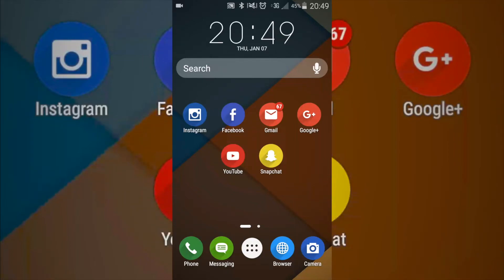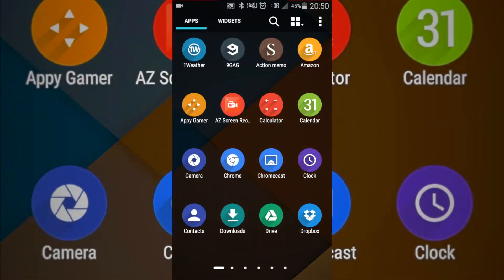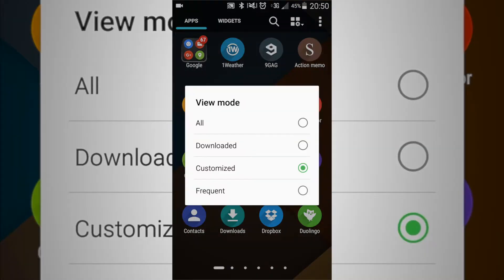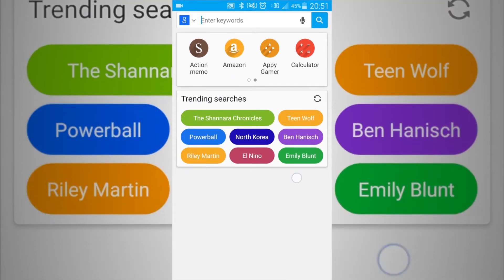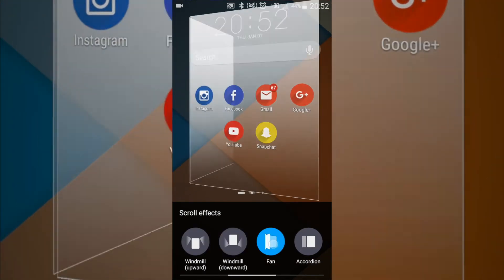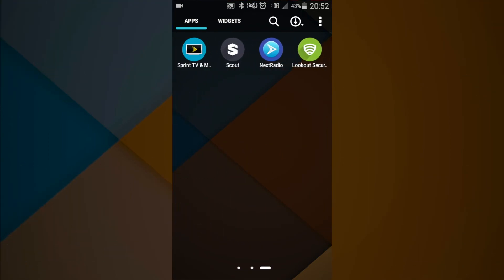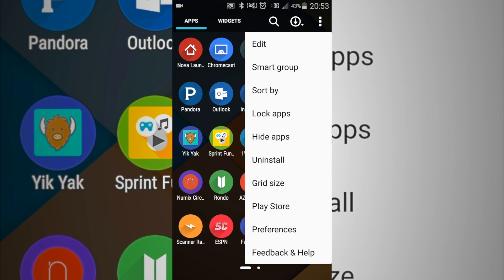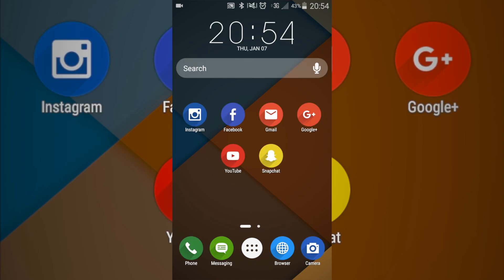ZenUI Launcher | App Review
PSN: ScootDozier
Xbox: NerdGadget